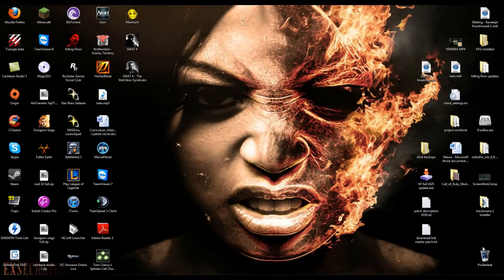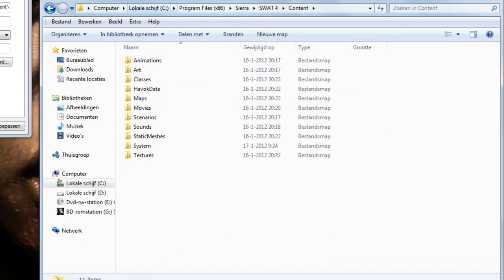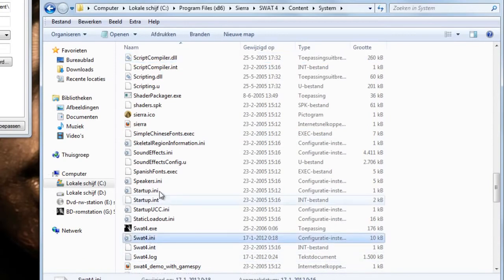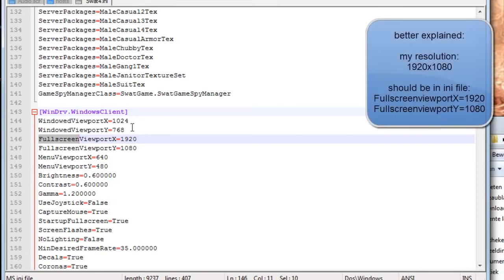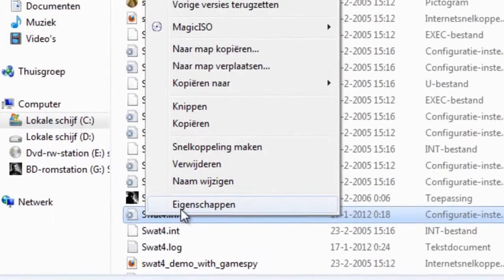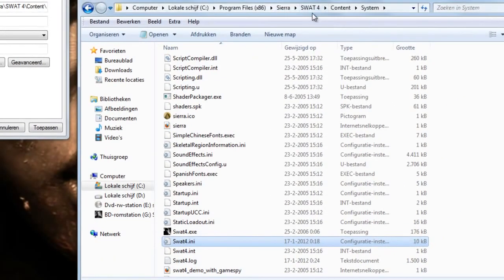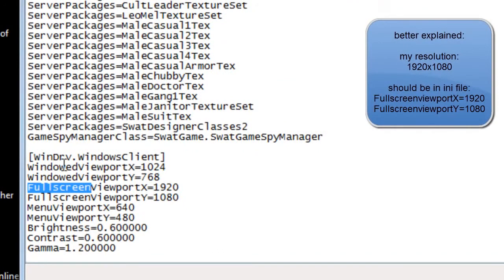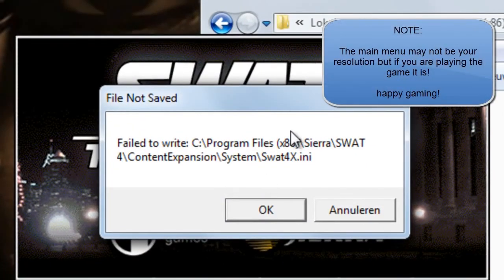Swat 4 Resolution Guide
I uploaded too, just in case. Its not my video.

How to put resolution 1920x1080